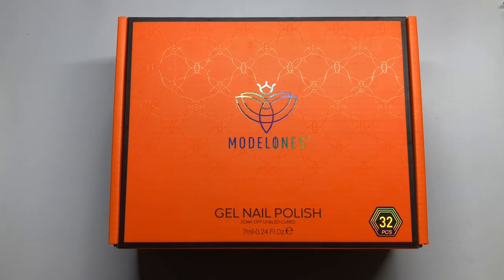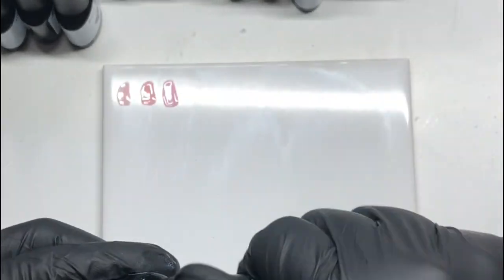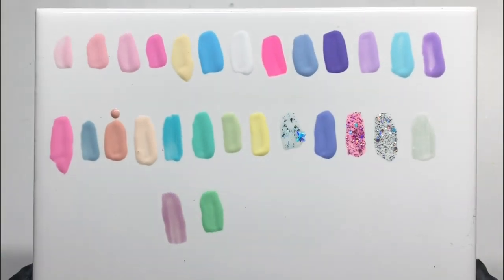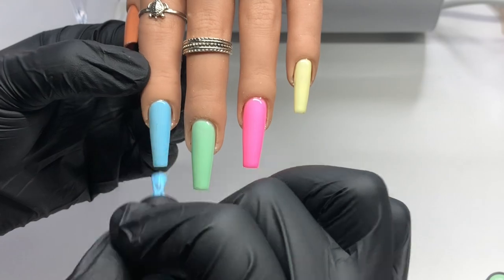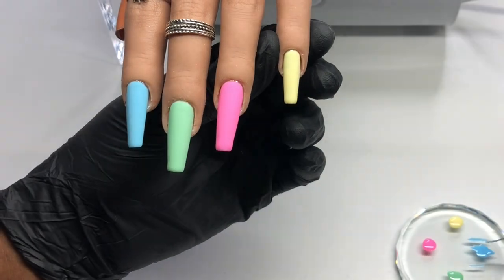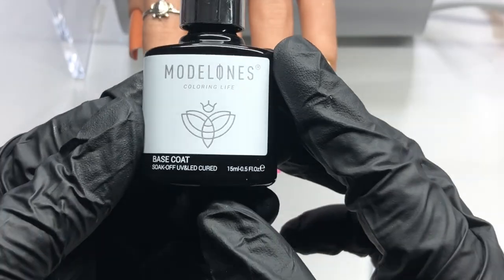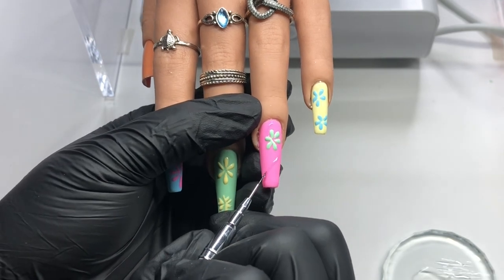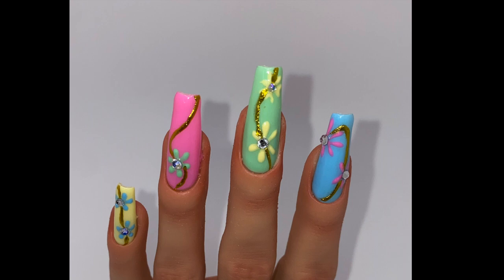Easter Nail Design Collaboration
Nail Art design using @modelonesofficial acrylic powders.
Products Used:
All products used can be found at this link -

- Modelones folder